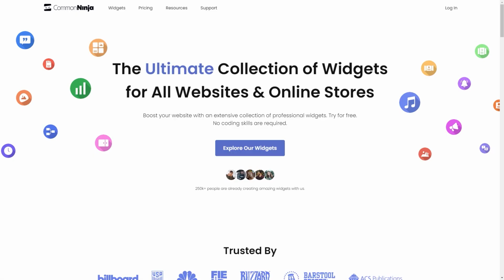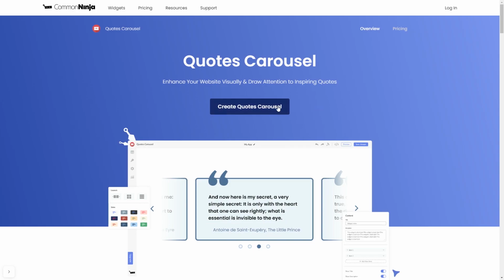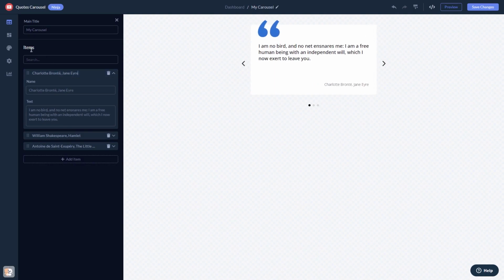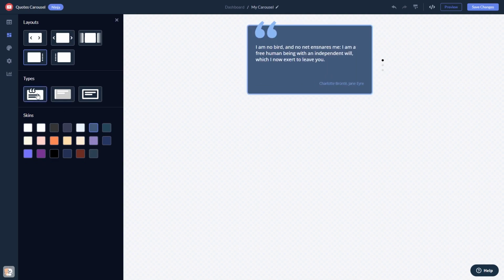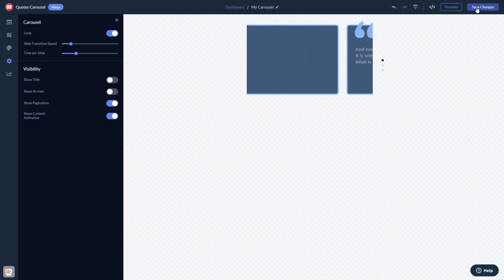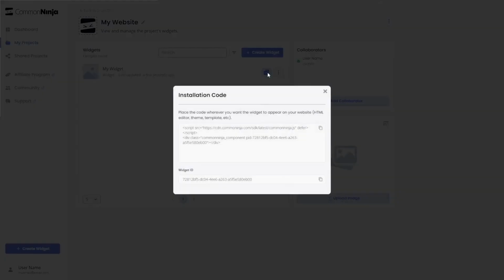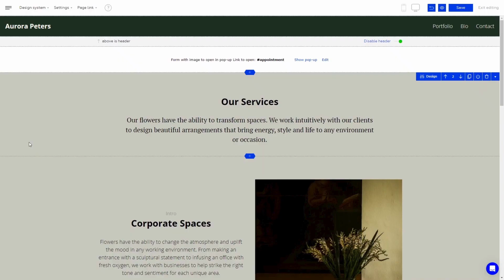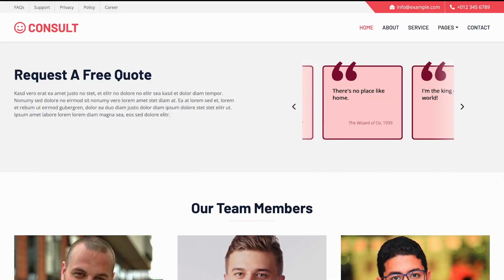How to add a Quotes Carousel to Bazium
Video Timeline
00:00 About the Quotes Carousel widget
00:27 Creating Quotes Carousel widget
00:38 Editing the Quotes Carousel widget
01:23 Adding the Quotes Carousel widget to Bazium

The Quotes Carousel widget for Bazium has a wide variety of customizable features, including:
- Carousel size
- Arrows & pagination
- Slider speed & time per slide
- Multiple layouts